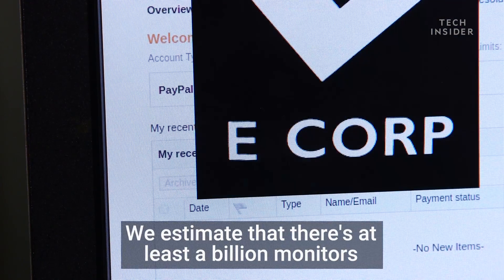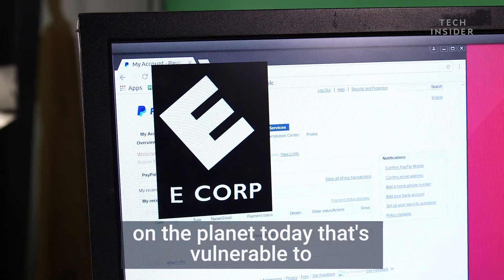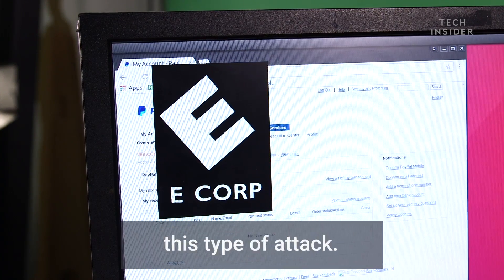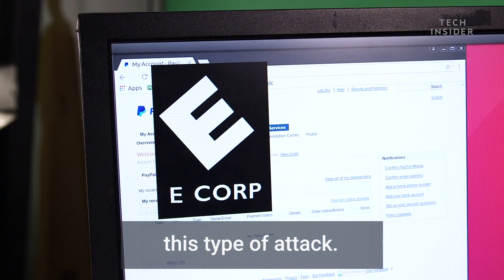Hackers Can Compromise Your Computer Monitor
Everyone knows your computer can be hacked, but did you know your monitor might also be used against you? Ang Cui from Red Balloon Security has figured out a way to hack into a popular Dell monitor and manipulate what you see on your screen. Using this type of attack, a user could easily be tricked into revealing personal, private information. Here's how it works.